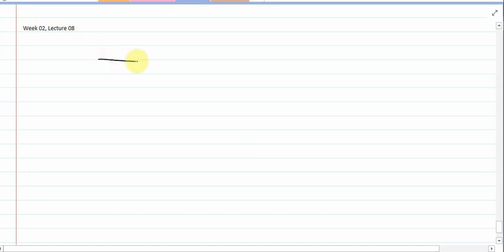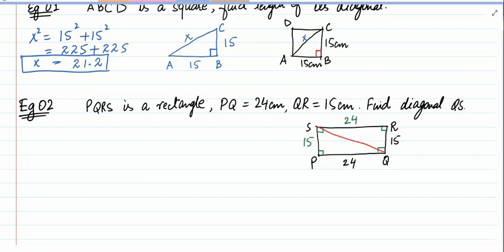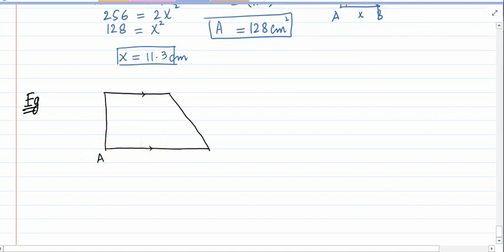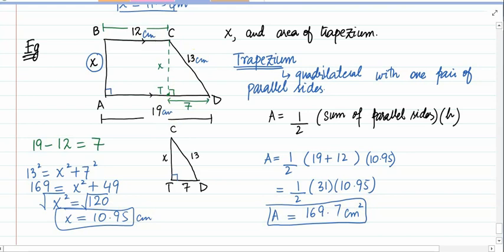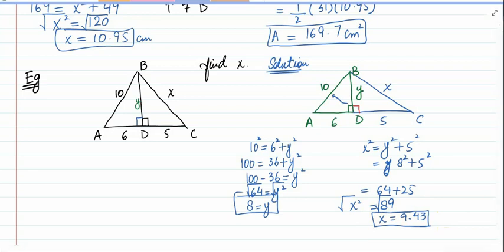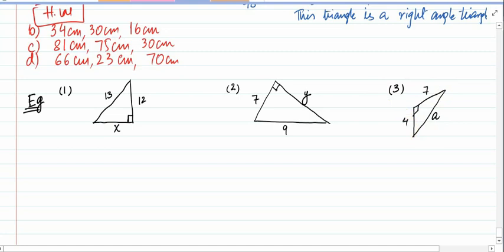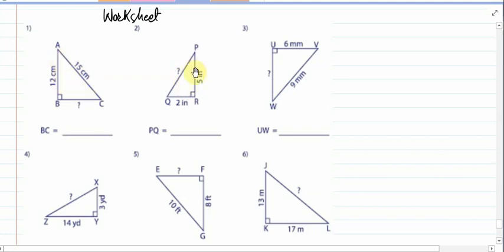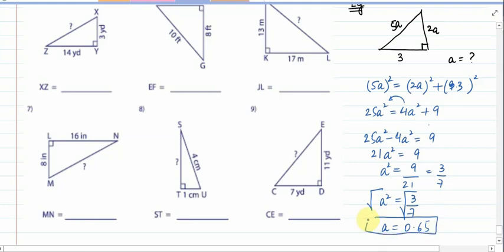Pythagoras Theorem | Moderate examples | Word problems | Clear your concepts 100%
Master the Pythagoras Theorem with this complete concept-building lesson designed for Cambridge O Level Mathematics (4024) and Cambridge IGCSE Mathematics (0580) students. In this video, you'll solve moderate-level questions, real-life word problems, and exam-style applications using simple, step-by-step methods.

Learn how to identify the correct sides of a right-angled triangle, apply the Pythagorean Theorem confidently, and solve questions involving missing sides, distances, heights, diagonals, and practical situations. Every concept is explained in Urdu/Hindi to make learning easy and exam-focused.

📚 Topics Covered

✅ Pythagoras Theorem

✅ Pythagorean Theorem Formula

✅ Finding the Hypotenuse

✅ Finding a Missing Side

✅ Right-Angled Triangles

✅ Moderate-Level Questions

✅ Word Problems

✅ Distance & Height Problems

✅ Geometry Applications

✅ Trigonometry Foundation

✅ Cambridge O Level & IGCSE Past Paper Questions

✔ School & College Examinations

✔ Mock Exams

✔ Cambridge Final Examinations

Pythagoras' Theorem is one of the most important topics in Geometry and forms the foundation for Trigonometry, 3D Trigonometry, Bearings, Mensuration, and Coordinate Geometry. This lesson strengthens your concepts through carefully selected examples and exam-style questions.

At Mathagoras, we simplify Mathematics through concept-based teaching, visual explanations, and exam-focused preparation to help students achieve A* grades.